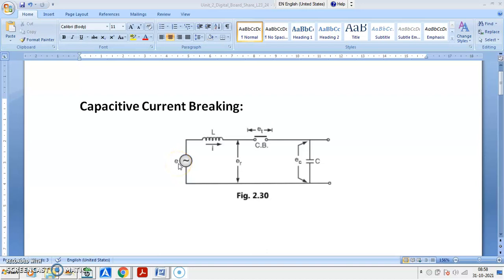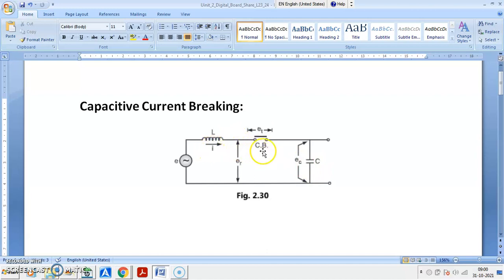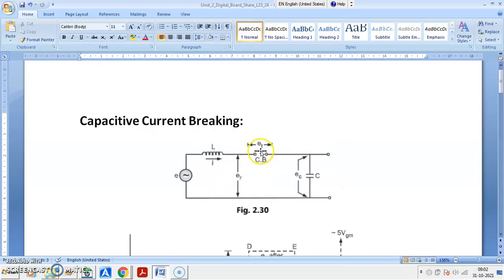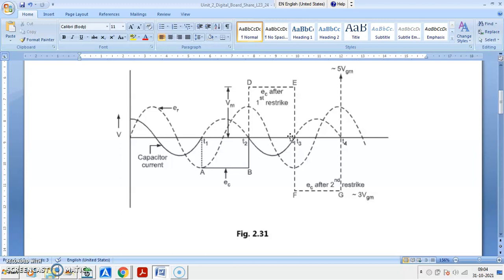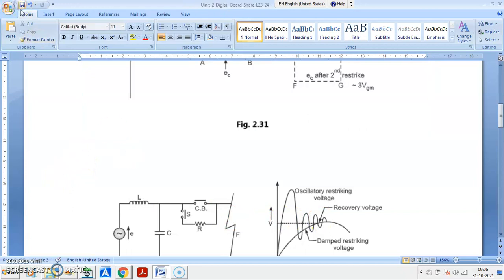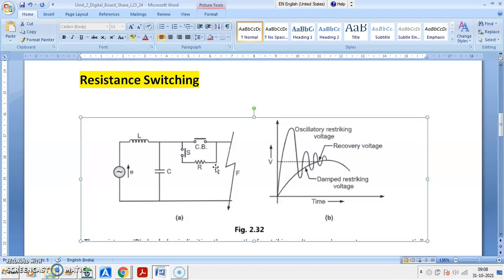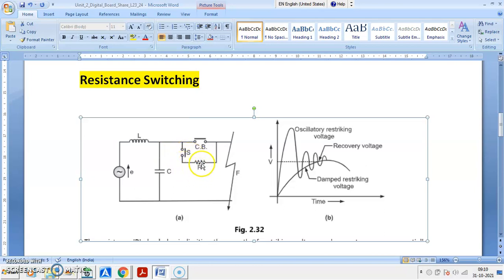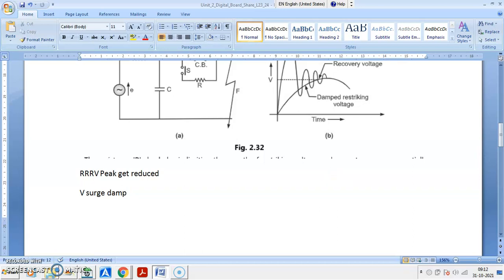SAP UNIT 2 007